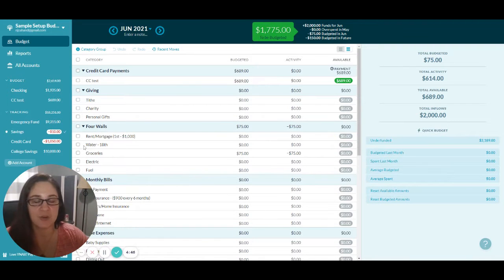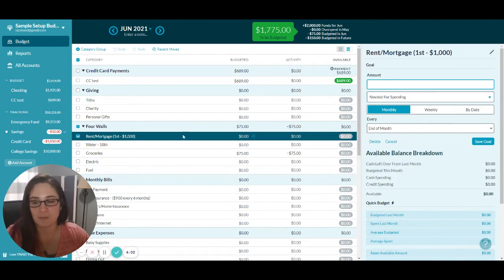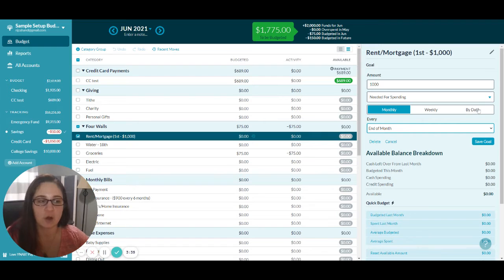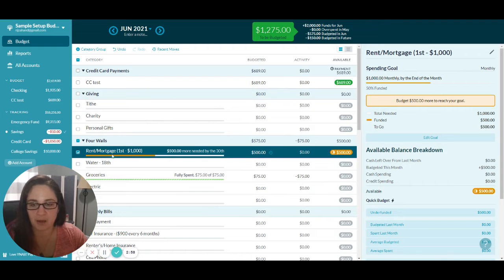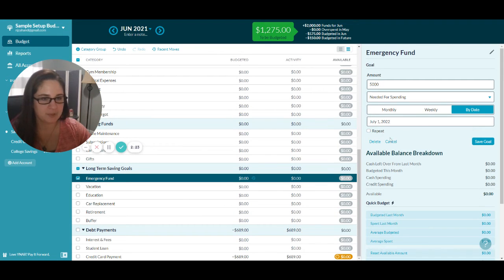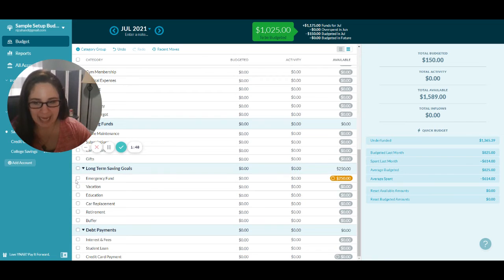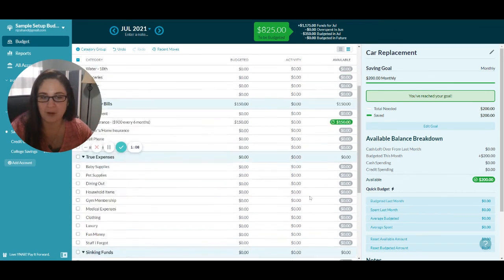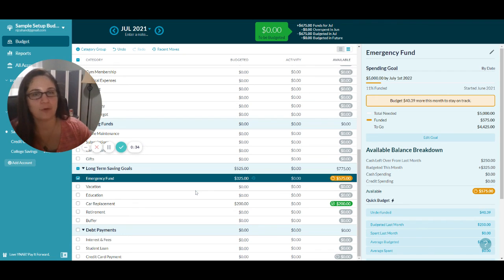YNAB Tutorial - Using the Goals Feature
The Goals feature inside of YNAB is amazing for helping you stay on track towards your goals as you create your Cash Flow Plan.

**Please note - this tutorial was recorded in 2021, before recent YNAB updates. "Goals" is now called "Targets", but the general functionality remains the same.

Three types of Targets:

- Needed for Spending - Amount needed either regularly (great for monthly bills) or by a certain date (great for quarterly bills or annual subscriptions) - Okay to spend out of this category, the goal is related to the "budgeted" column.

- Targeted Savings Balance - amount needed saved up by a certain date. Great for saving up an emergency fund or saving for a downpayment.  This goal is looking at the "available" column. This means the money will still be inside of your budgeted accounts.  Therefore, if you plan to move the money to a separate savings account that is OFF budget, you should use the "needed for spending" with a targeted date instead.

- Monthly Savings Builder - amount you want to save every month, with no specific target date or amount in mind. For example - saving $200/month towards kids' college.